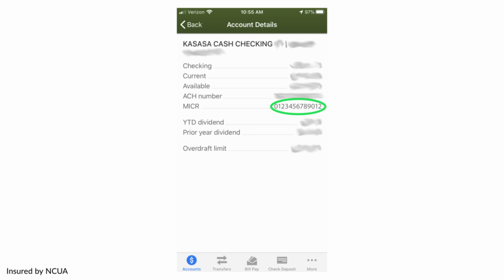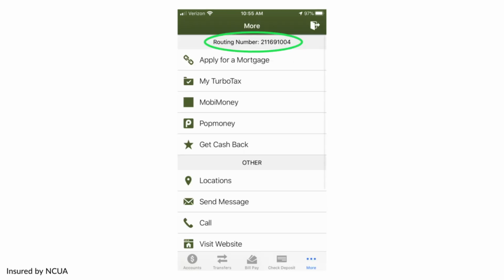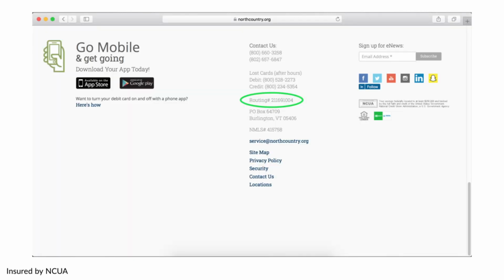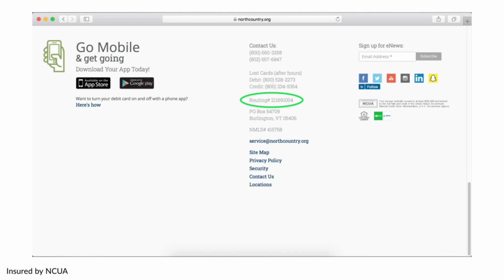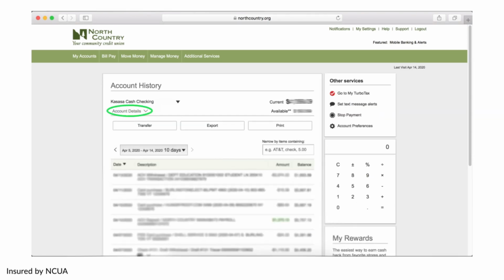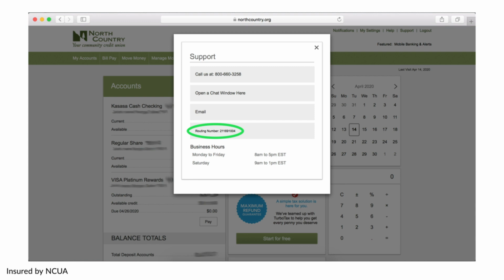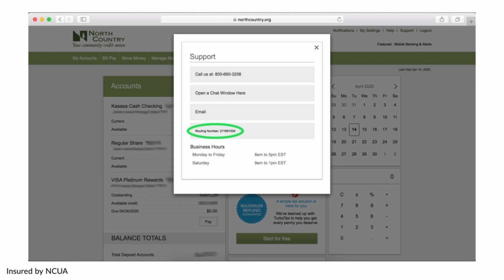NorthCountry's Locate Account and Routing Number Tutorial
In this video we wil show you where to find your checking account and routing number, both in our mobile app and online.